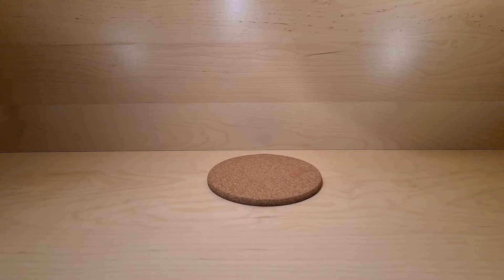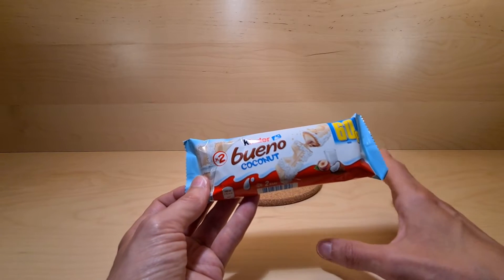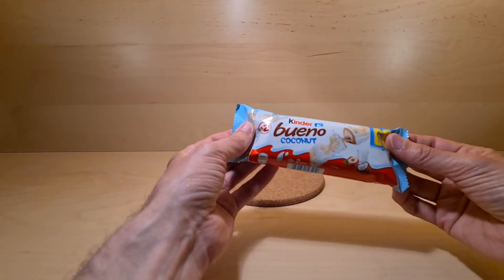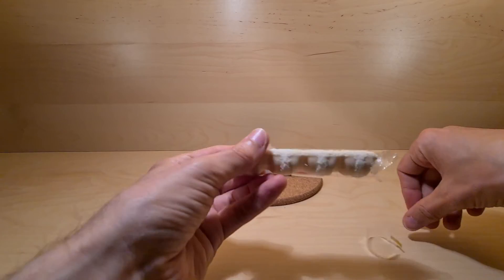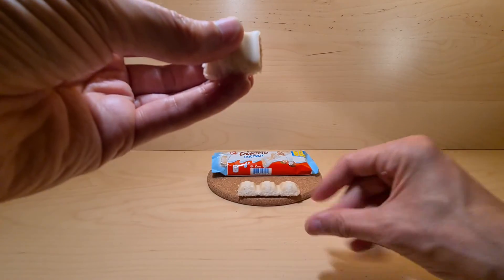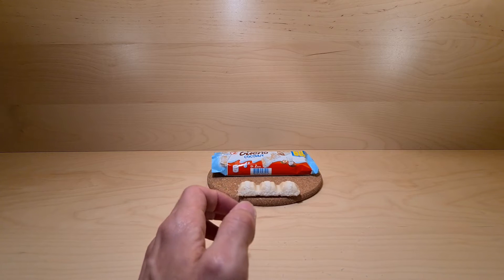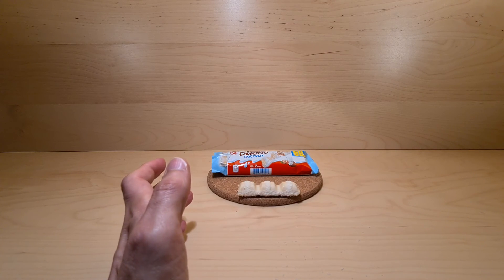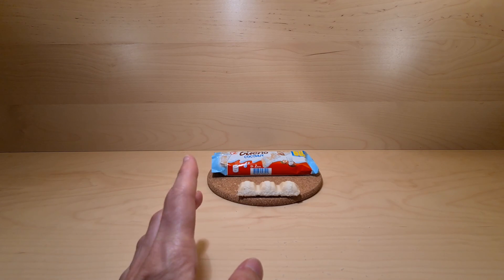Kinder Bueno Coconut - Random Review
We have had Milk and White Chocolate versions, this is the return of Coconut.